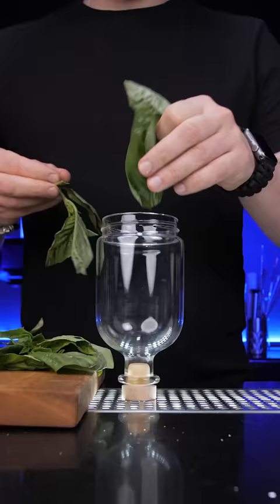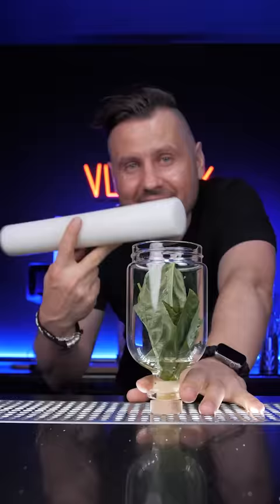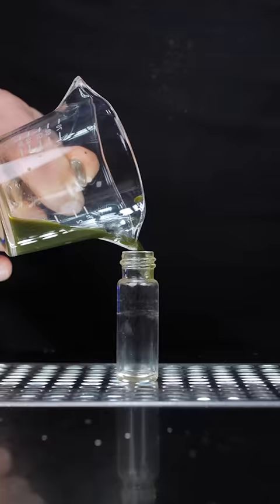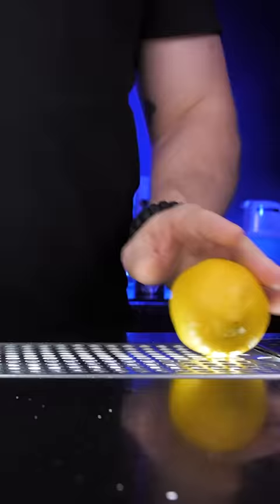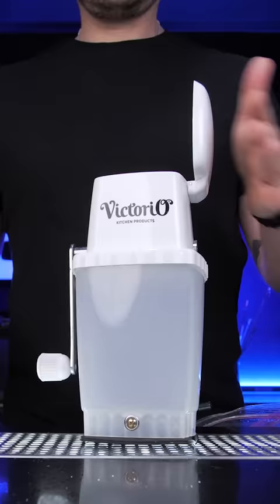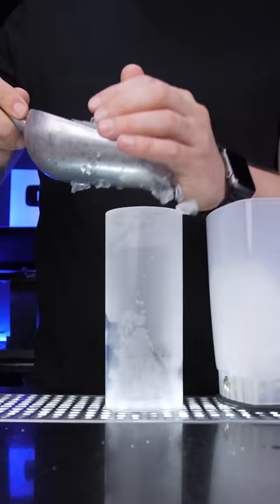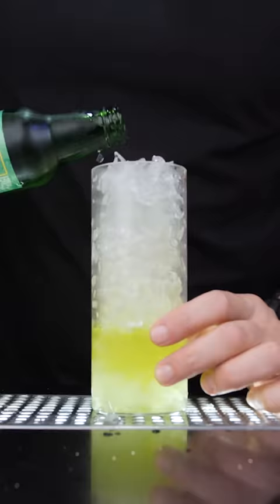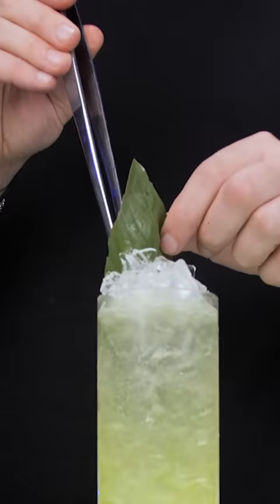The Most Underrated Herb Drink 🌿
For all those pesto lovers I decided to make a Basil Smash for one of the last cocktails of my summer series. Basil is one of the most underrated herbs used in cocktails and this drink is a perfect refresher for a hot summer day.

MY CONTENT CREATION TOOLS AND BAR TOOLS: